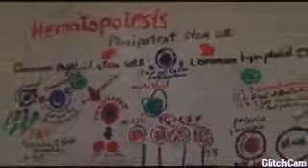Hematopoiesis part 1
Formation of blood cells